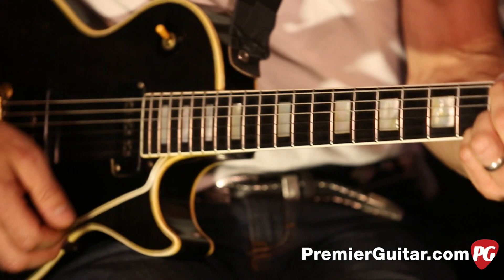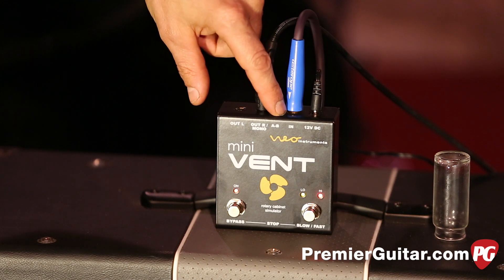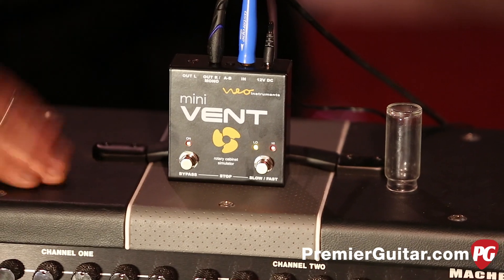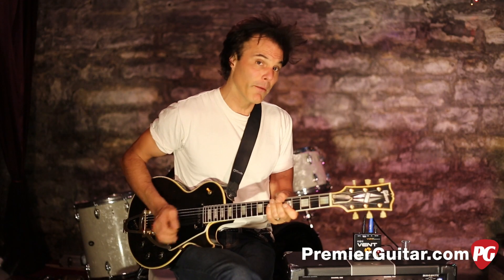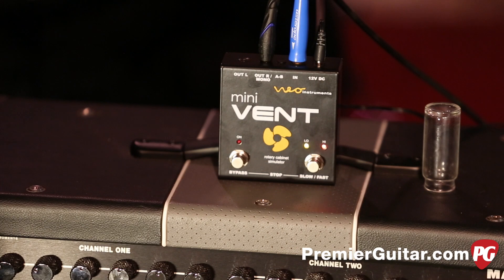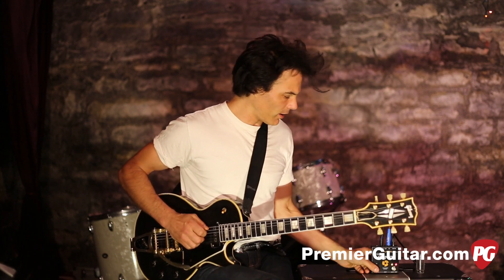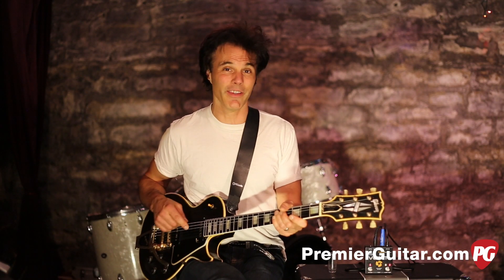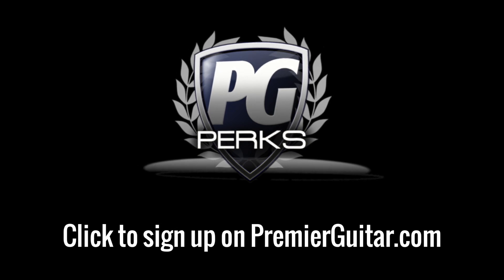Review Demo - Neo Instruments Mini Vent Rotary Pedal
Digitally simulating a rotary speaker is ambitious. Because while the fundamentals of the rotary speaker effect couldn’t be much simpler (put speaker on stick, spin, and repeat) the wobbly, swirling, pitch-shifting delights that result are paradoxically complex and hard to replicate. Neo Instruments’ last rotary simulator, the Ventilator, blew our minds. It simulated the sonic intricacies of a Leslie 122 with startling realism. But it also enabled users to fine-tune details like balance between treble and bass horns and virtual microphone placement. The latest version of the Ventilator, the Mini Vent, has fewer features, but its Leslie simulation is no less stunning. And apart from a few hidden programming features that can be a bit tricky, the simpler, smaller version is as convenient and user friendly as can be.

The original Ventilator was a smart piece of design, and in it’s own modest and simple way the German-built Mini Vent lives up to its big brother’s high design standards. The super sturdy square enclosure looks uncannily like that of a vintage ProCo Rat 2 and is about the same dimensions. Crack it open and you behold an immaculately tidy and cleverly arranged two-tiered printed circuit array.

The smaller, top-most PCB is home to the chip that drives the digital processing. Not surprisingly, it’s a formidable looking beast that looks capable of powering a laptop. The same PCB is home to an input gain select switch that can help you better mate the Mini Vent to hot pickups or keyboards.